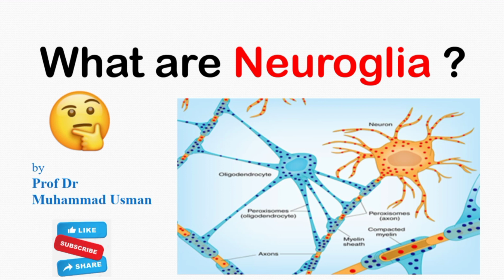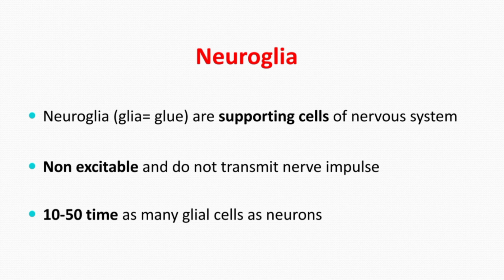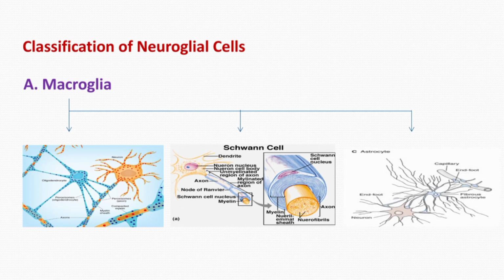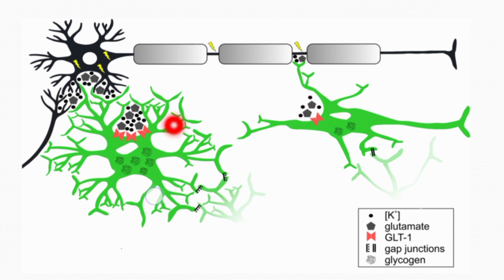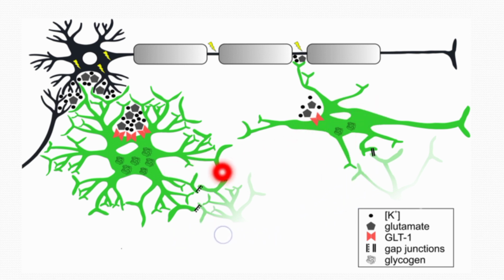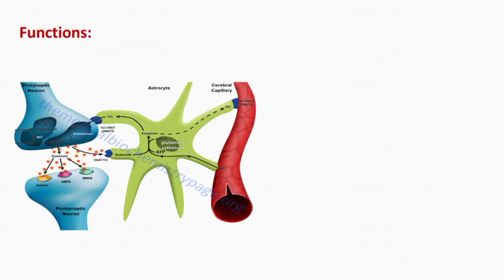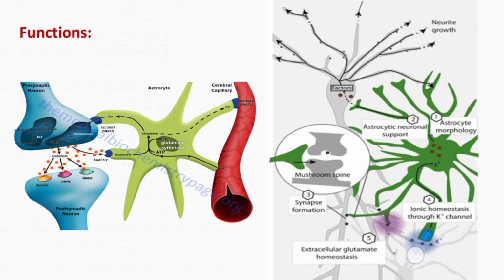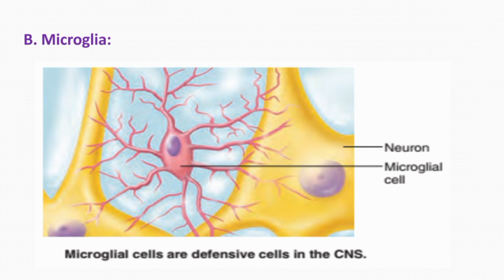What are Neuroglia ?